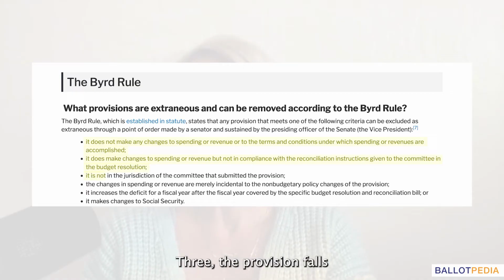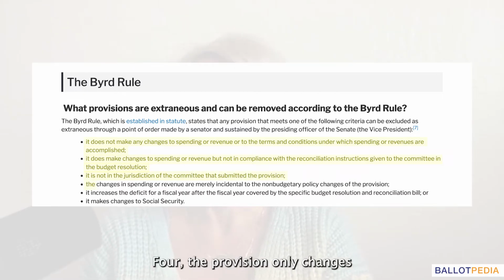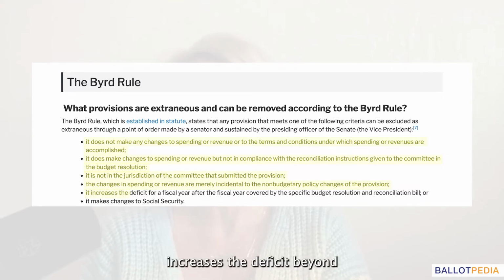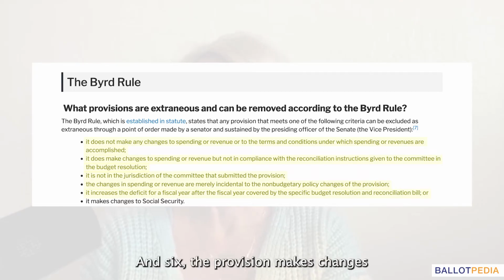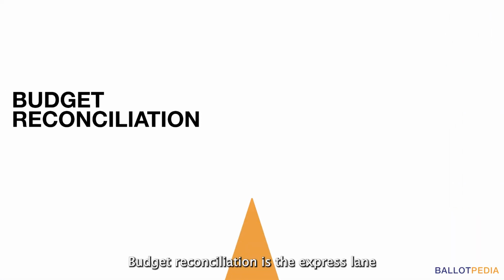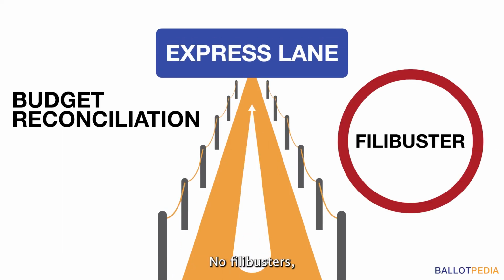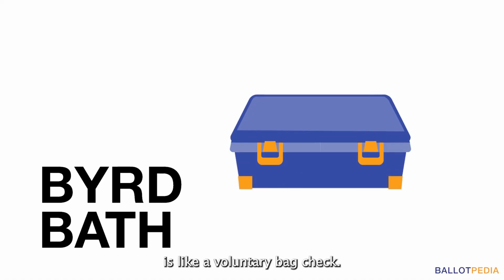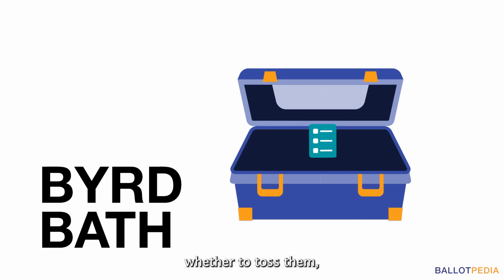Ballotpedia explains: The Byrd Rule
In this video, we discuss budget reconciliation in the United States Senate, and how the procedure known as the “Byrd Rule” shapes how Congress passes fiscal legislation. We’ll also point you to our comprehensive content about Budget Reconciliation at Ballotpedia.org so you can really ramp up your knowledge on the topic!

Ballotpedia is the digital encyclopedia of American politics, and the nation’s premier resource for unbiased information on elections, politics, and policy.